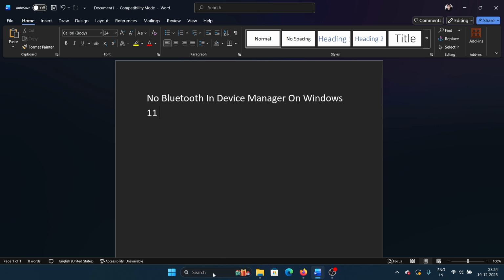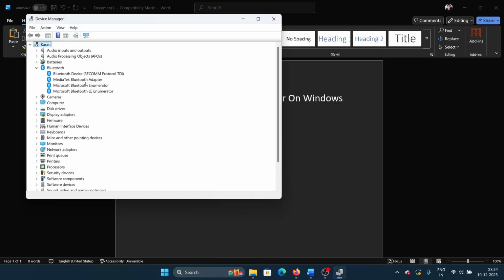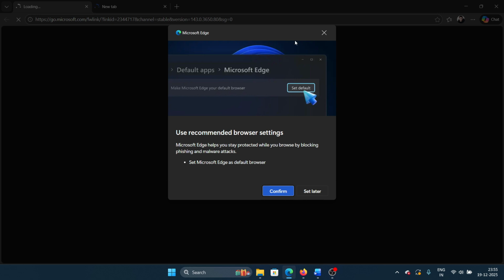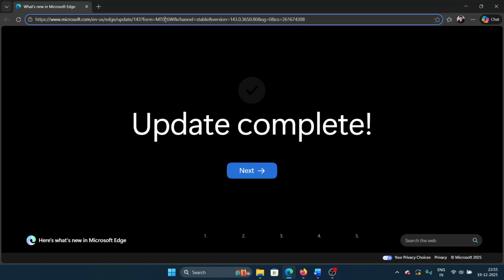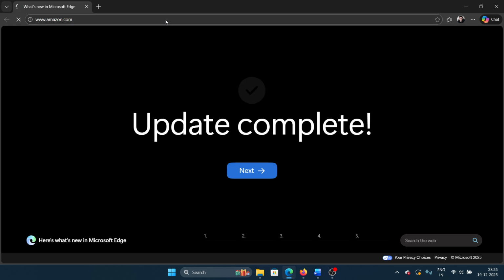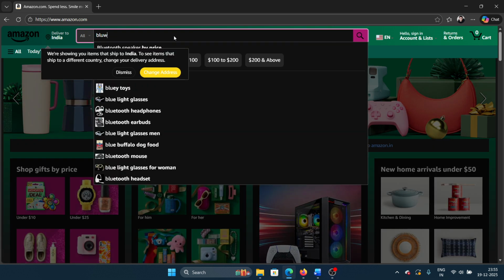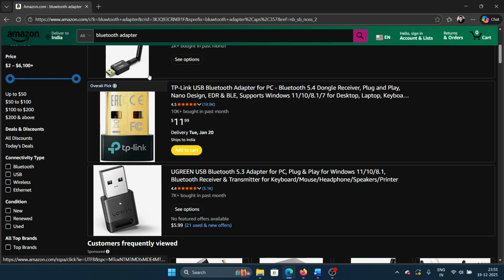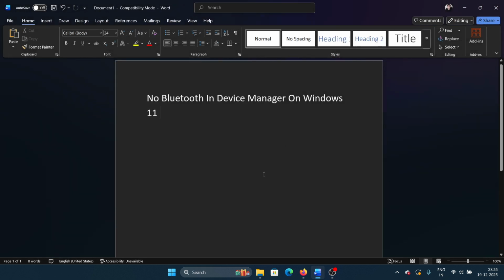No Bluetooth In Device Manager On Windows 11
Video Title : No Bluetooth In Device Manager On Windows 11

If you wish to No Bluetooth In Device Manager On Windows 11 then please watch this video.